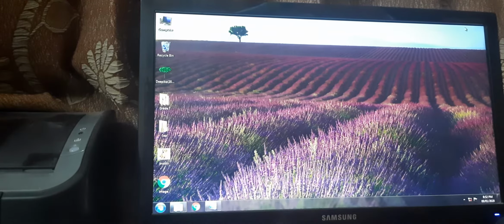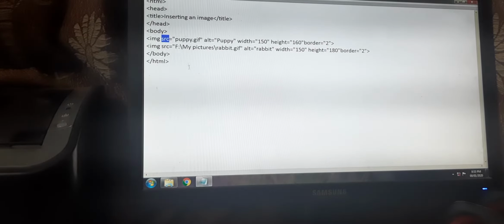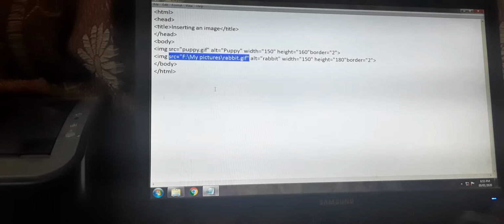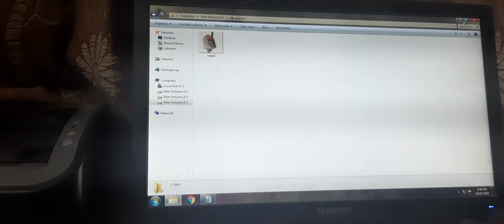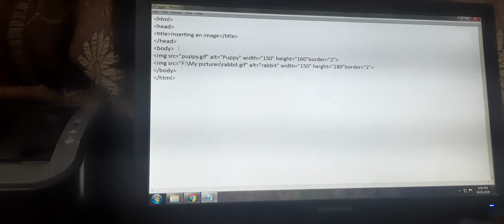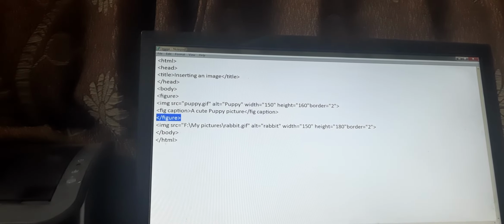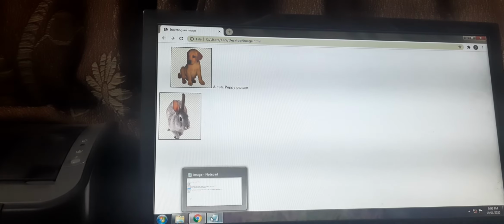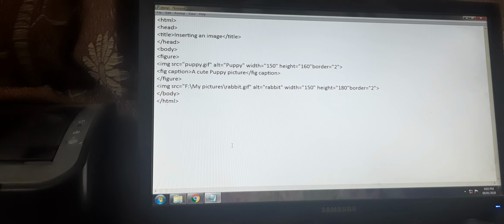Inserting an image in the web page